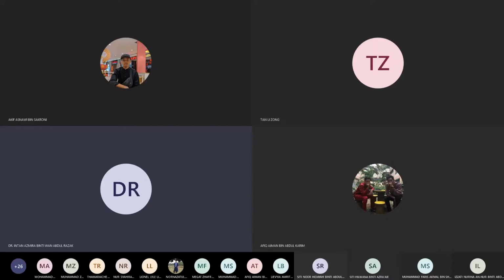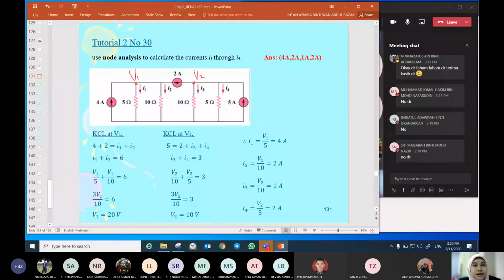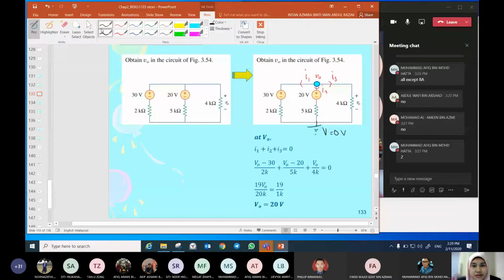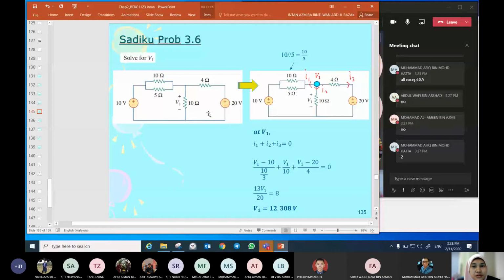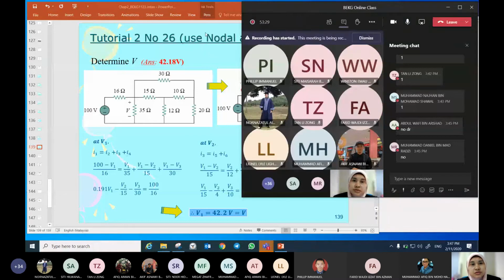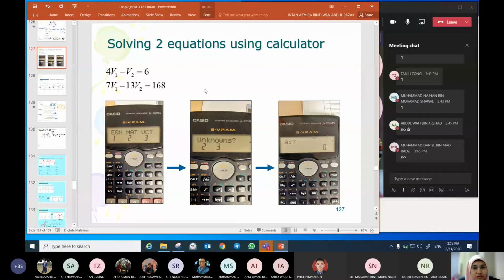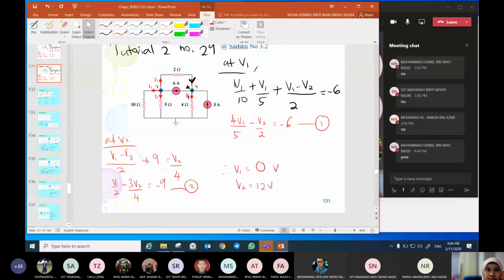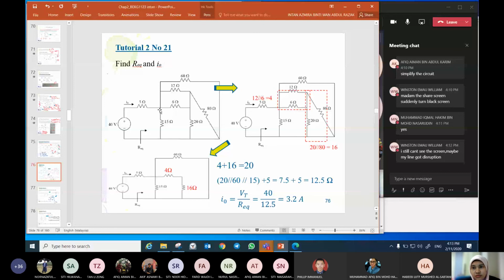Tutorial 2 (Nodal Analysis Part 1)